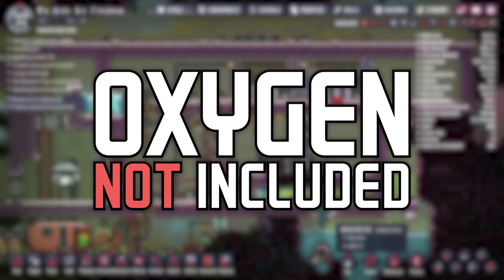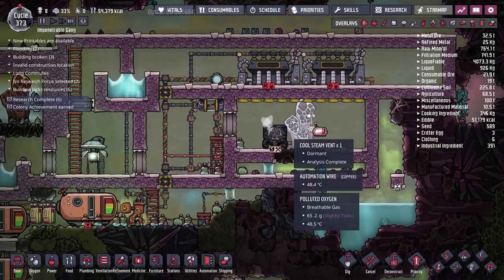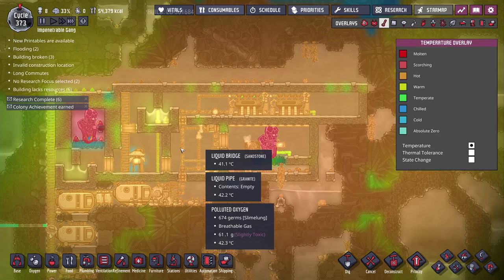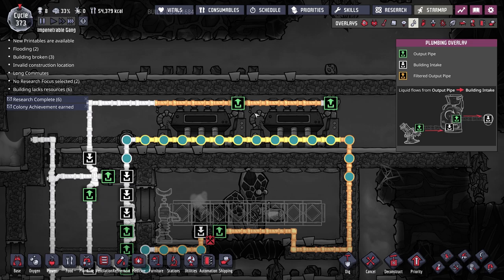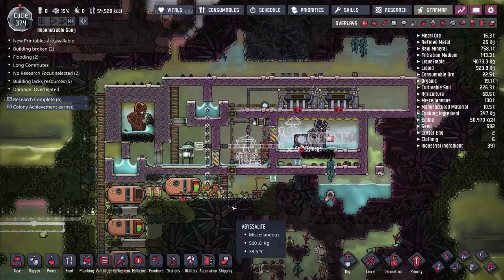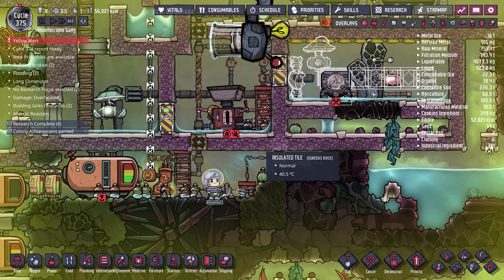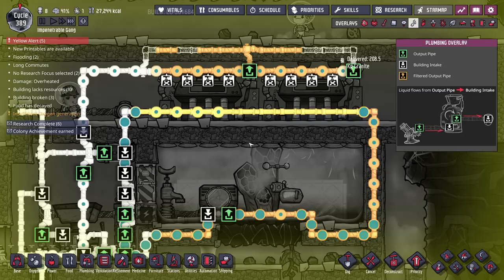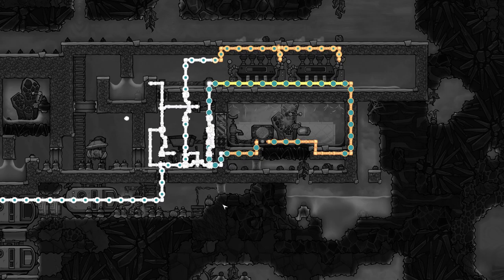UNLIMITED WATER! | Oxygen Not Included LAUNCH UPGRADE #27 [Let's Play]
UNLIMITED WATER! | Oxygen Not Included LAUNCH UPGRADE #27 [Let's Play] with GamingOnCaffeine

Mods:
Geysey Calculated Average Output Tooltip
Bigger Camera Zoom Out
Wallpaper
GasOverlay